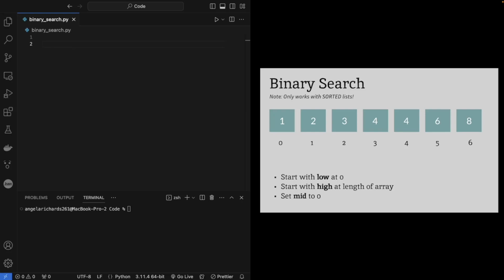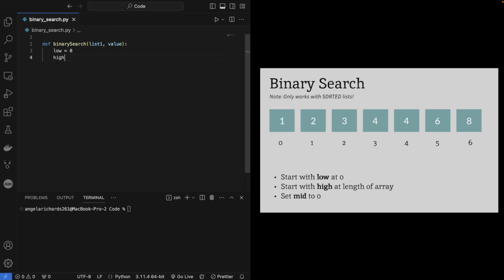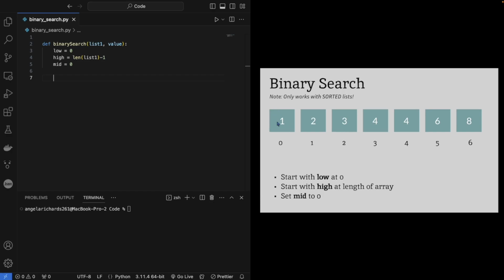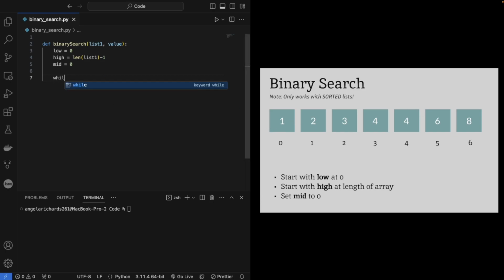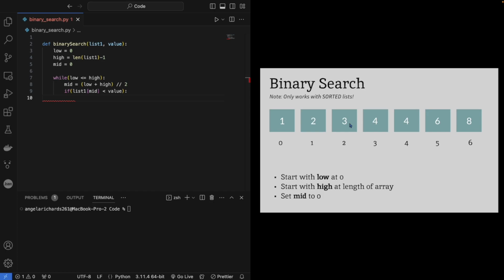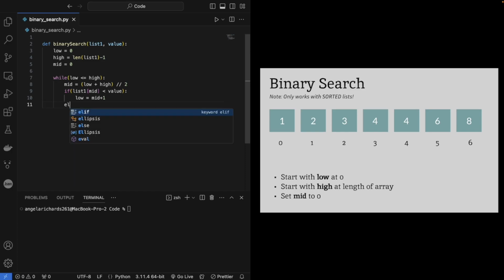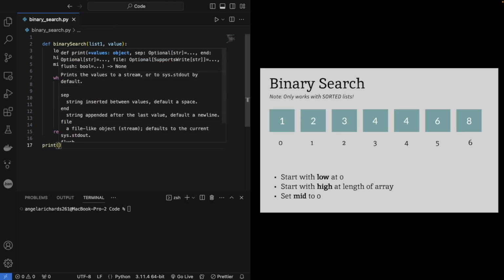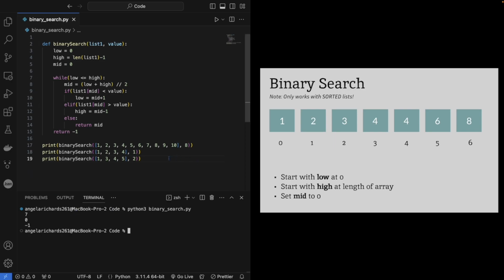Binary Search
Here's an explanation and set of steps to implement a binary search algorithm!

Note: Around 4:30 I refer to 'high' as 'mid' when explaining the while loop condition 🤦‍♀️

Please let me know if I messed anything up :D Hope this helps you!